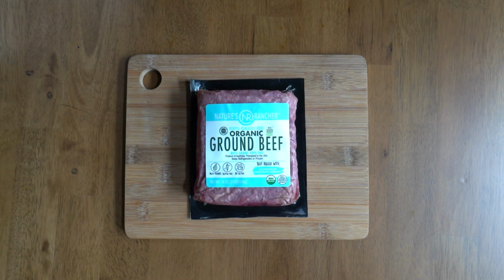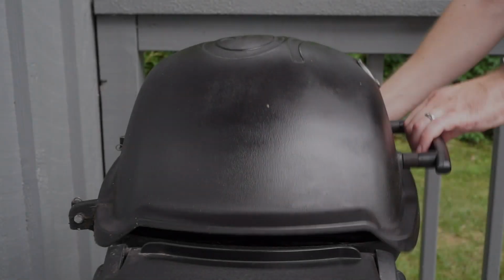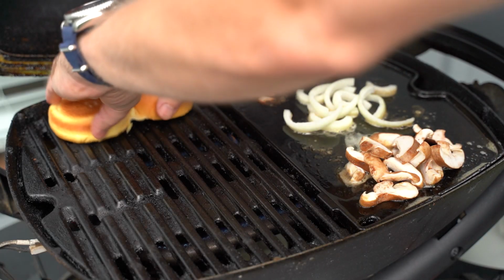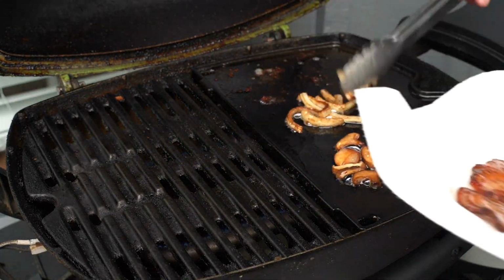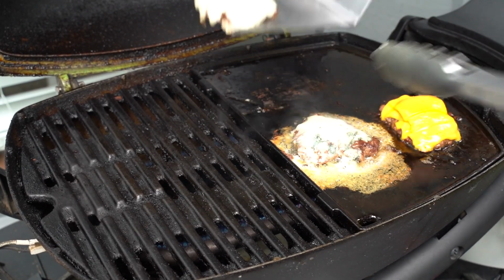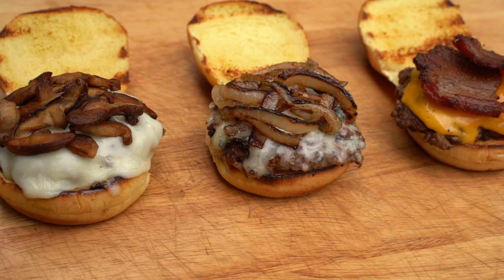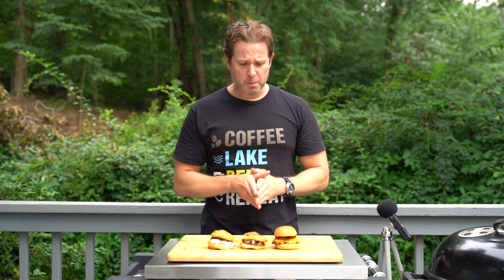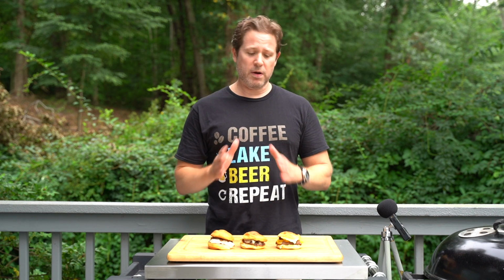Weber Q Griddle: Sliders | How to Make Smash Burger Sliders on your Weber Q Griddle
Weber Q Griddle: Sliders | How to Make Sliders on your Weber Q Griddle

Today, we're firing up the Weber Q and making smash burger sliders three ways on the Weber Q griddle.

Gear:
Weber Kettle Master Touch
Weber Q1200
Weber Q1000/1200 Griddle
Weber Q Portable Cart
Royal Oak Fire Starters
BBQ Rub
Weber Chimney
Cuisinart Burger Press
Keter Unity Table

Camera A
Primary lens
Camera B
Secondary lens
35mm lens
50mm lens
Zoom lens
External Mic
Lapel Mic
LED Light
Tabletop Tripod
***Note: Some of the links in my video descriptions are affiliate links, which means at no extra cost to you, I will make a small commission if you click them and make a qualifying purchase.